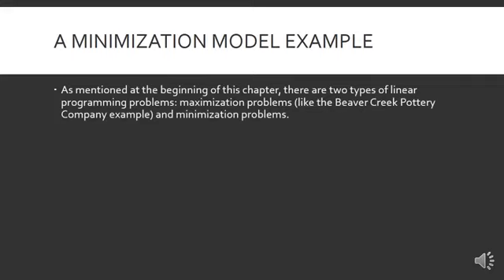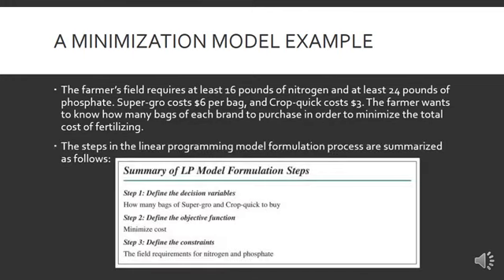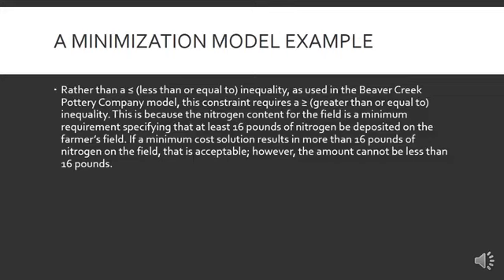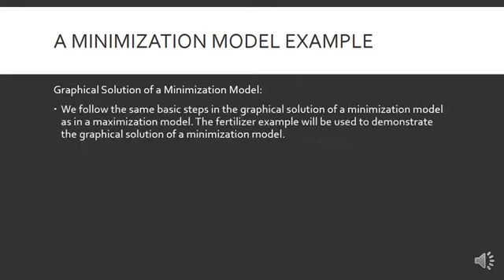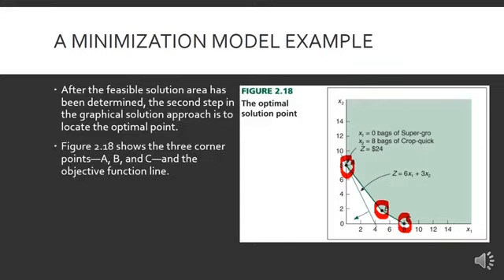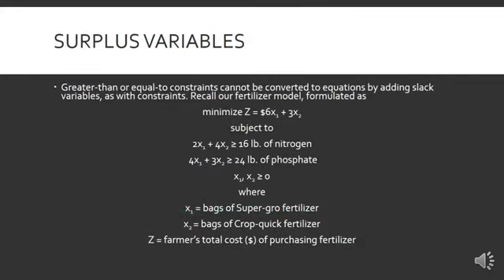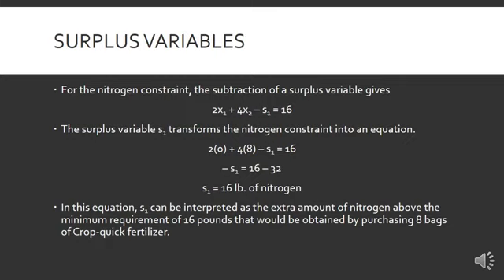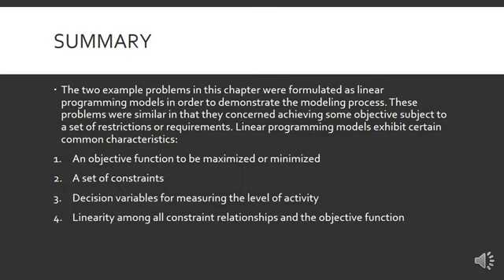Part III of Chapter 2, Linear Programming Model Formulation & Graphical Solution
Part 3 of Chapter 2, Linear Programming Model Formulation & Graphical Solution